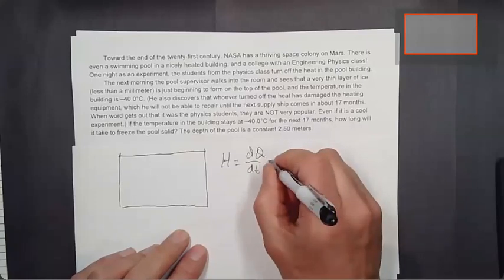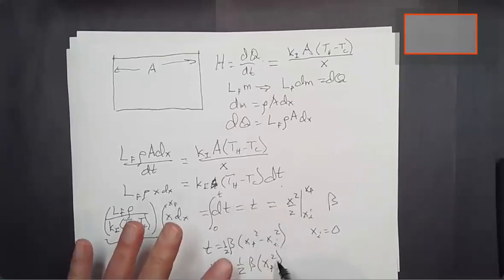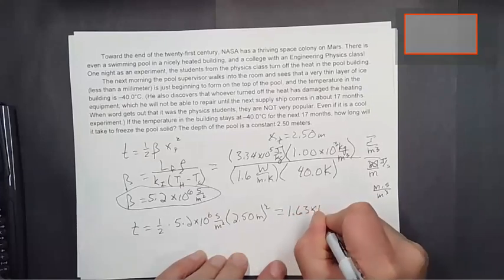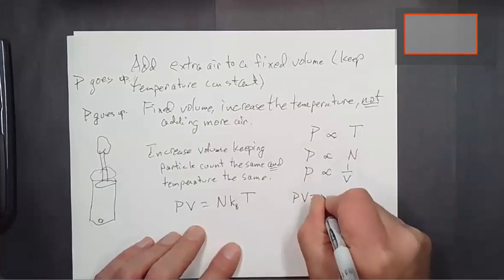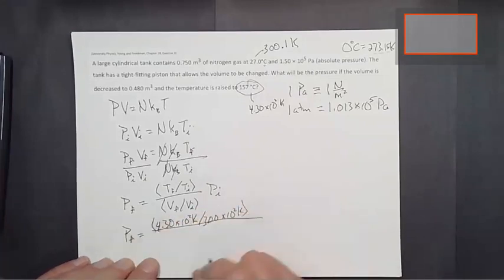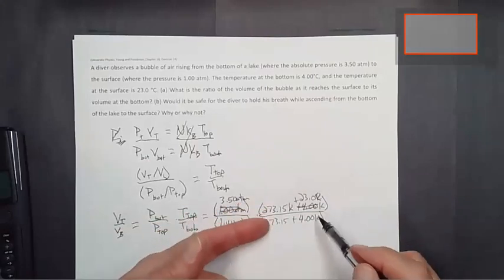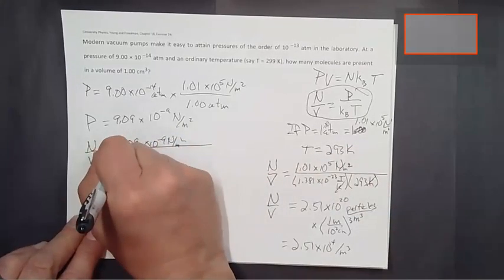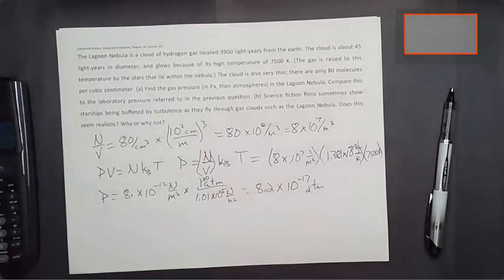The Ideal Gas Law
This video is an introduction to the Ideal Gas Law. (It actually begins with a last heat flow problem.)
The "Physics Version" of the law is presented (PV=NkT), although most of the problems could just as easily be solved with the more familiar PV=nRT version.